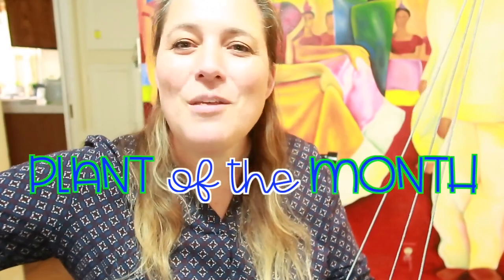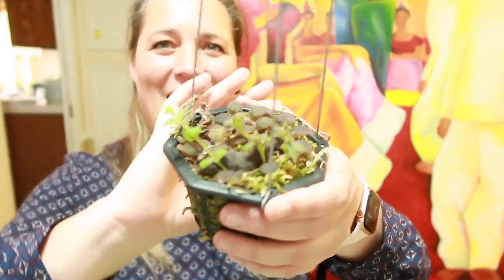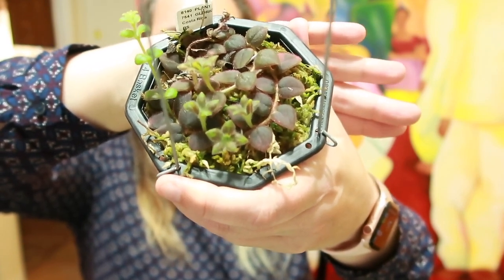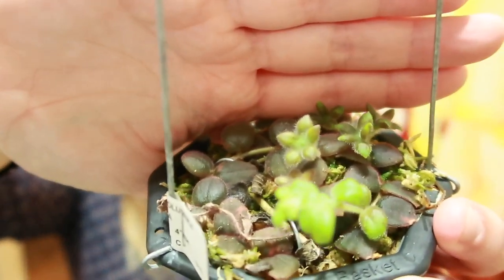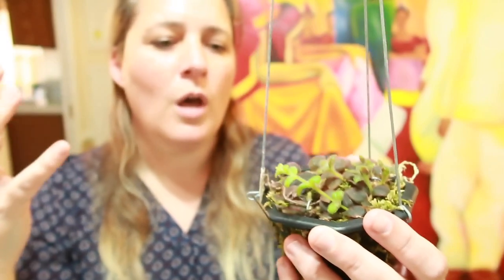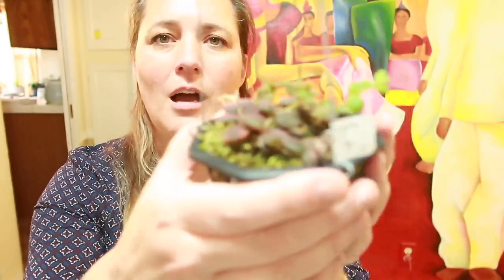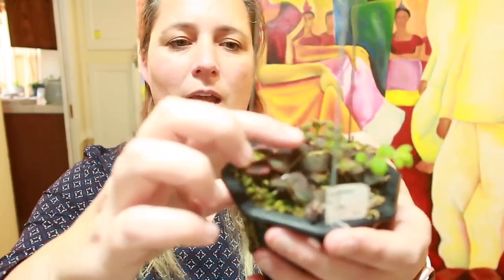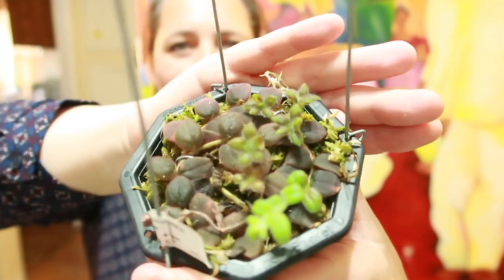Columnea Gloriosa Purpurea l PLANT OF THE MONTH CLUB l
@jennamarbles, I found your wish list plant. This beauty is just a baby , but she is growing nicely.   Definitely trying to keep her color purple by providing her enough light.
Make sure to share and hopefully Jenna or Julien will see this.  @juliensolomita
-Kate